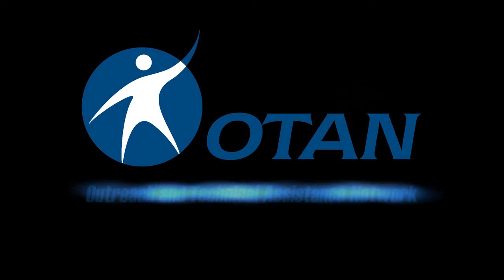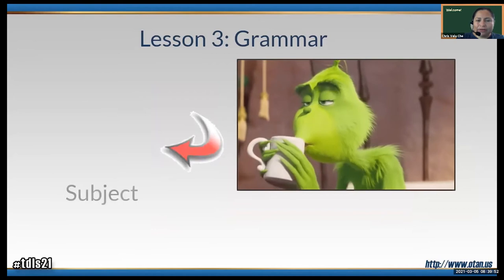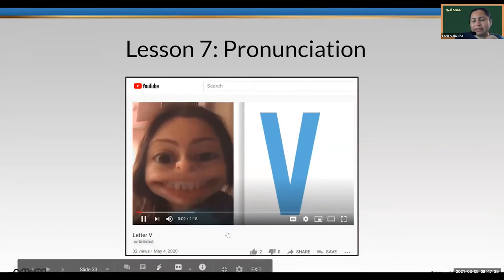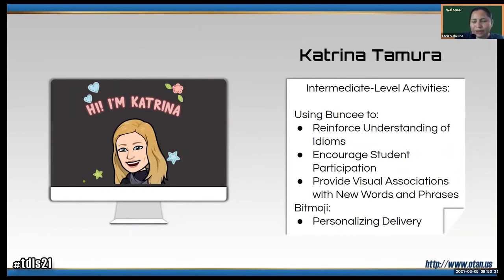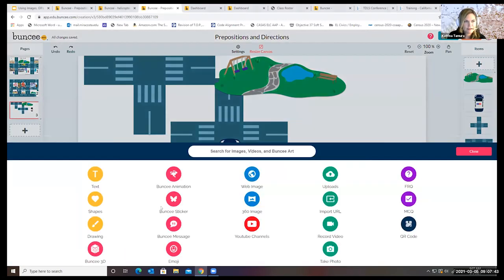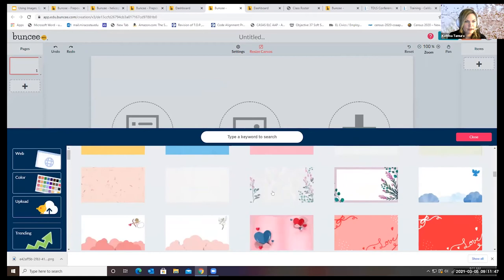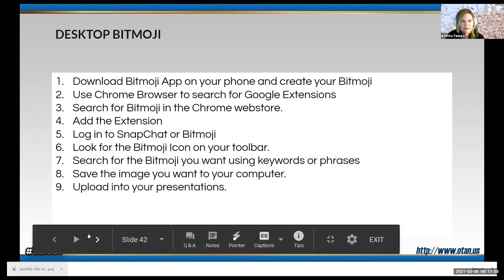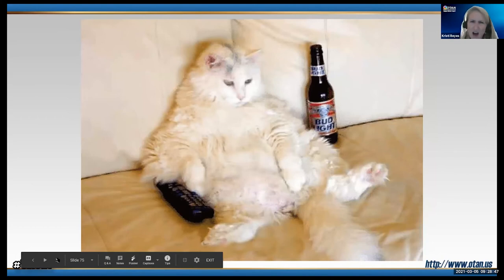TDLS '21 - Using Images, GIFs, Emojis, and Videos for Productive Practice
Memes, TikTok, emojis, and GIFs: Today communication is all about visuals! Multimedia benefits language learners and can be used to prompt student production of the target language forms. Successfully-used online activities will be demonstrated and resources will be provided.

PRESENTERS
Chris Vela Che, MiraCosta College Continuing Ed
Katrina Tamura, MiraCosta College Continuing Ed
Kristi Reyes, MiraCosta College Continuing Ed

DATE: 03/05/21